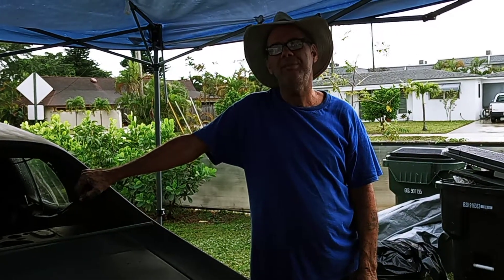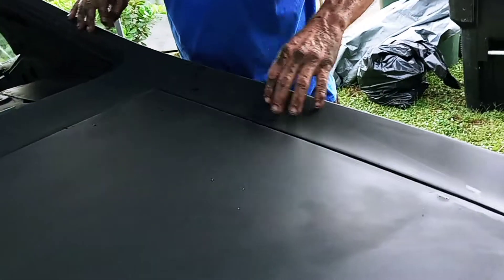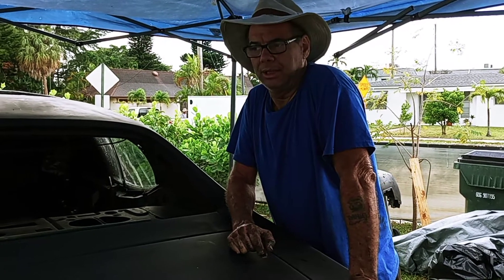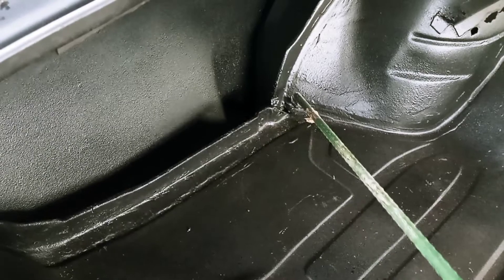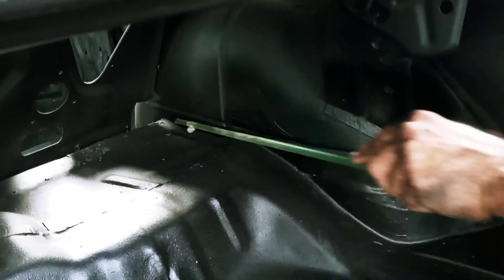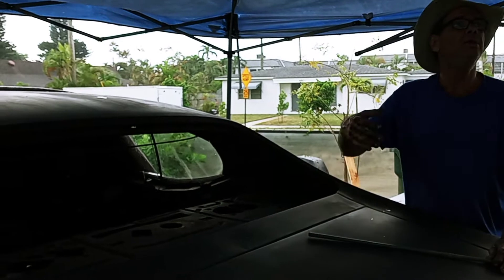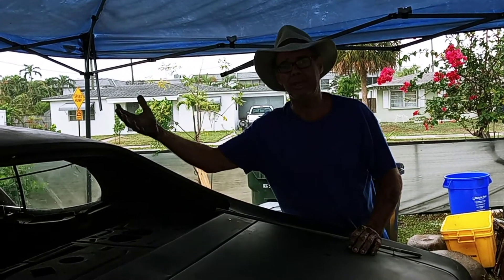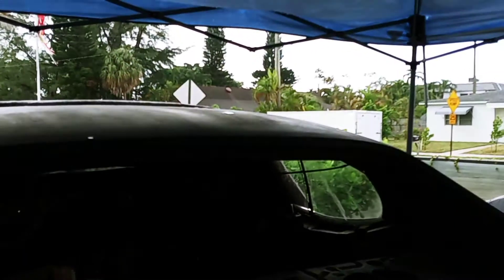1968 GTO / Part 5 / Trunk Work Done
Dano updates on the rusty trunk and direction from there
My passion is repairing the rust on these old girls right where they sit. Rusty roof? No problem. Rusted out floor & doors? You found the right man. Rust in the trunk? Rust everywhere? I'm on it. I travel extensively with Goldie my 1978 Chevy G20 van. All my rust bustin' tools come with me and I'm self contained wherever I go. This is my YouTube channel and my business listing is on Google. Check out the reviews. In the winter months I'm Florida based and in the summer/ fall I'm New England based. Check out Dano Discussions 1&2 on my channel for full information about how I go about my classic muscle car rust repairs on fenders, full rear quarters, drip pans, cowls, rockers, pillars, filler panels, around windshields & rear windows.
Wherever rust is, I'll bust it!